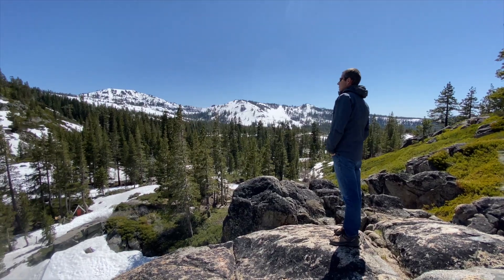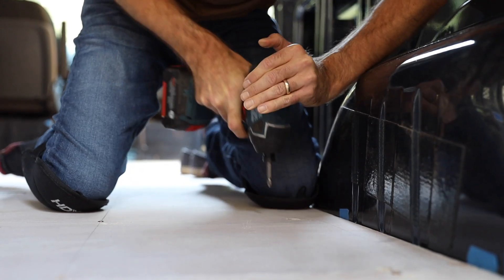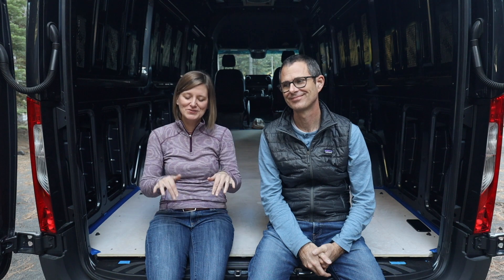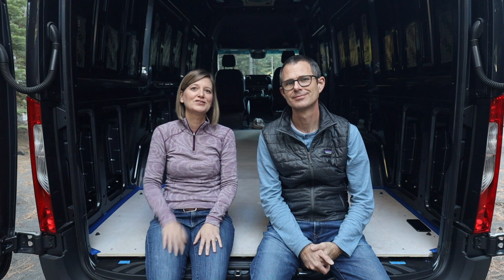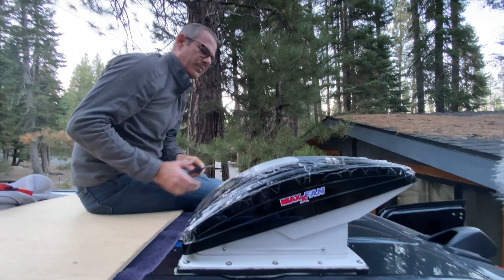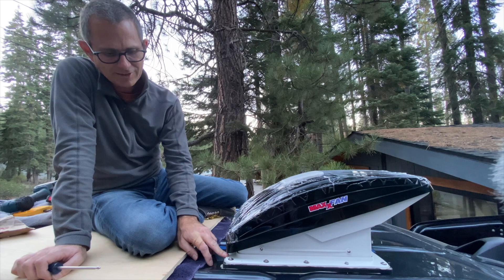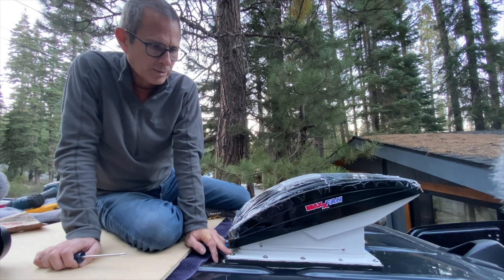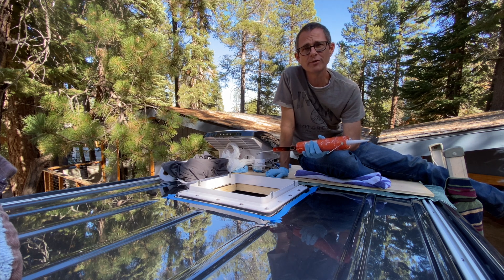How to Install a MaxxFan | Van Build Series | Van Life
How to Install a MaxxFan | Van Build Series | Sprinter Conversion.
This is the second installment in a 3-part series that covers everything we've installed on our Sprinter's roof.  The other two videos cover our Roof Rail Installation and 525 Watt Solar Install that you can view here:

In this video we provide a step-by-step process for how we installed Maxxfan's on our roof.  We also discuss a few things that we weren't able to find in our research on installing a fan, including how to build a frame for the fan, how to determine the location of the fan, and our alternative to using Dicor.

We found the adapters, designed for Sprinters, Promasters, and Transits, to be very useful in our installation.

BELOW WE'VE INCLUDED A LIST OF TOOLS & PARTS  ⬇️ ⬇️ ⬇️

▬  TOOLS & SUPPLIES: MaxxFan Install  ▬▬▬▬▬▬▬▬▬▬

Here's a summary of tools and parts required for our Sprinter van MaxxFan install, which we've divided into categories for easy reference.

➤ Adapters
*For Sprinters, choose the desired model (144,170, 170 EXT) as well as front or back in the drop down menu on the page.

➤ Tools:
Impact Driver
Jigsaw Blade Set

➤ Other Products:
3M 4000 Sealant
Butyl Tape
Wood Glue (for frame)
Caulking Gun
Painter's Tape

Please remember that this is our first van build (and our first van conversion window installation) and we're sharing our experience to provide a newbie's perspective. Please do your homework and conduct thorough research before starting your van build project.

That said, we are not professionals. The information provided on this YouTube Channel is for general information purposes only and is not a substitute for any kind of professional advice, and you should not rely solely on this information. We do not make any warranties about the completeness, reliability, and accuracy of any information presented on this YouTube Channel. Any action you take upon the information communicated is strictly at your own risk, and we will not be liable for any losses and damages in connection with the use of this YouTube Channel.

▬ Social Media ▬▬▬▬▬▬▬▬▬▬